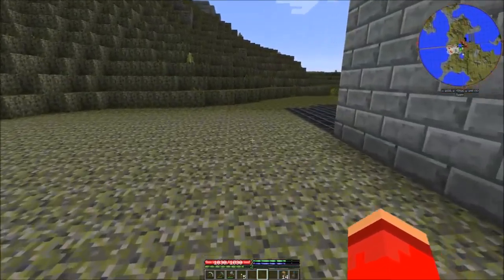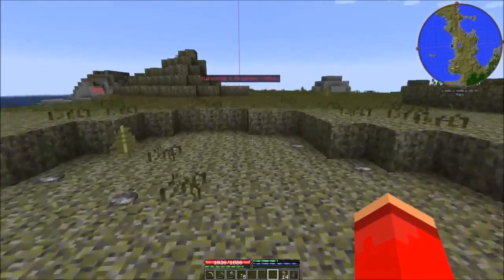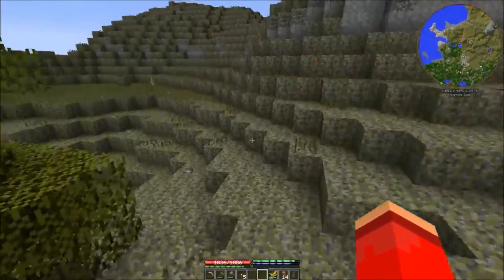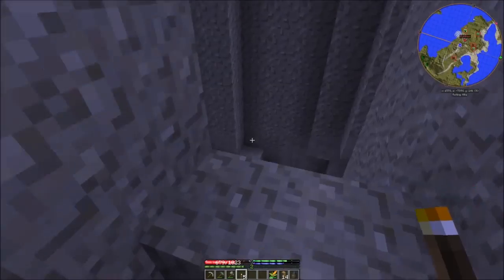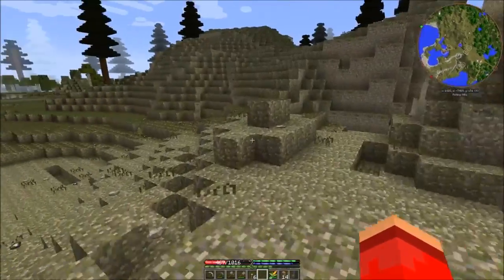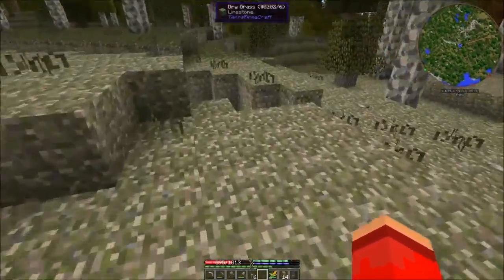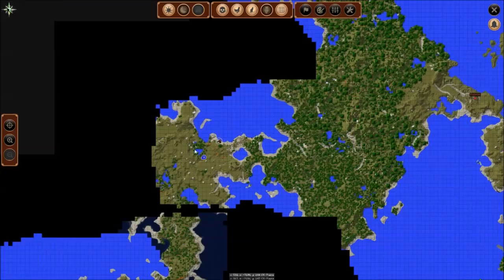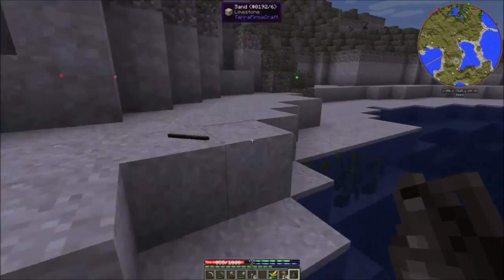TerraFirmaCraft E37: Looking for Nickel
TerraFirmaCraft is probably my favorite, single-mod experiences I've come across for Minecraft. A complete believability overhaul that nearly does the opposite of all the popular automation mods. In this Let's Play we're advancing technology, building up a presentable shelter and trying not to starve or dehydrate.

Links & Stuff